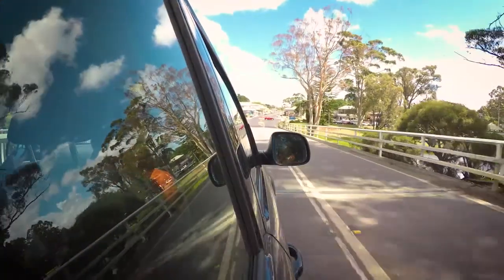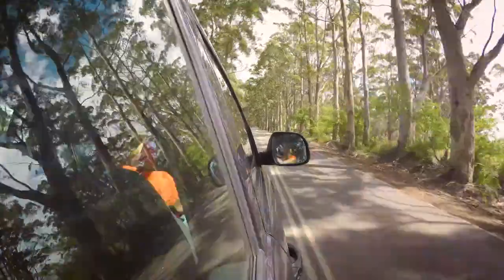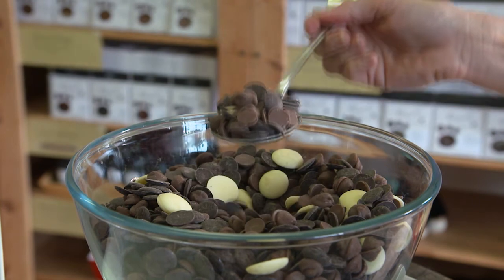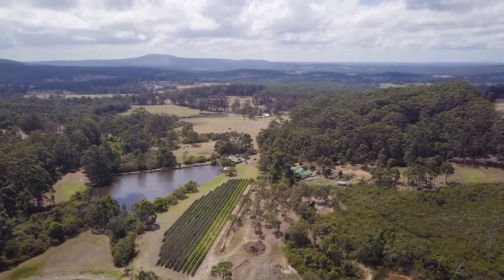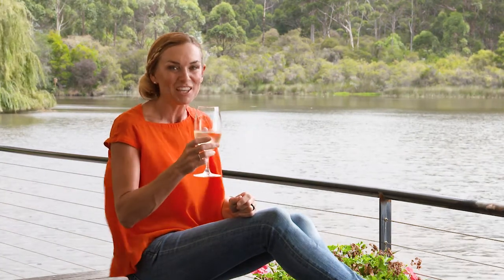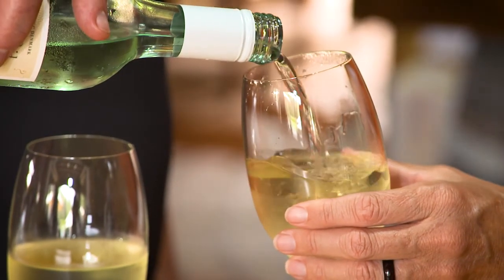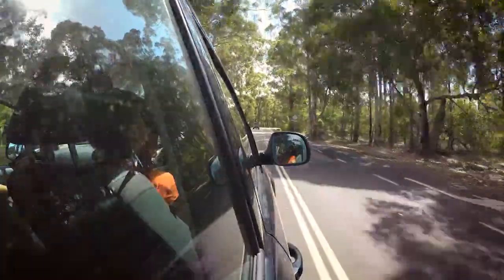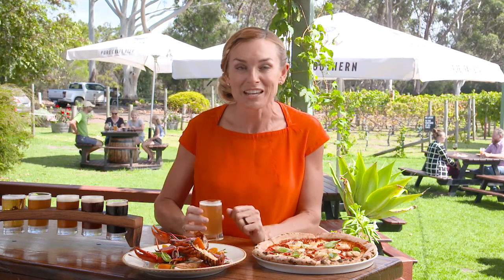Destination WA - Denmark Food & Wine Trail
Explore the State’s best food and wine trails from Denmark around the Southern coastline of Western Australia.